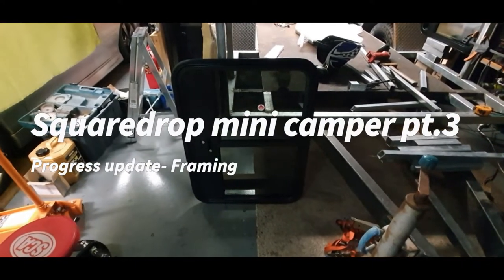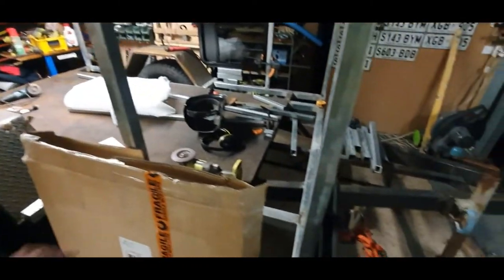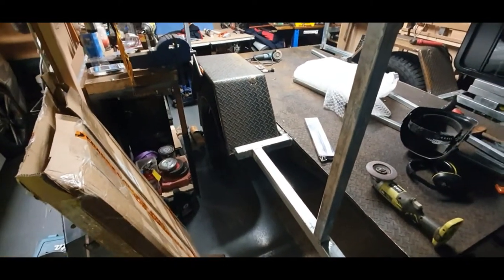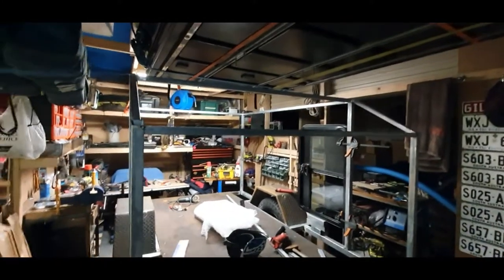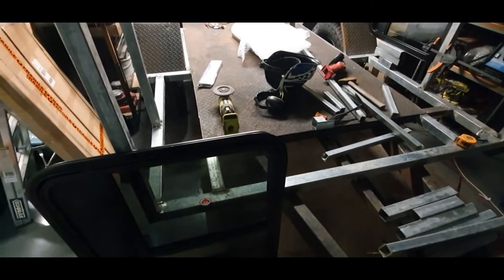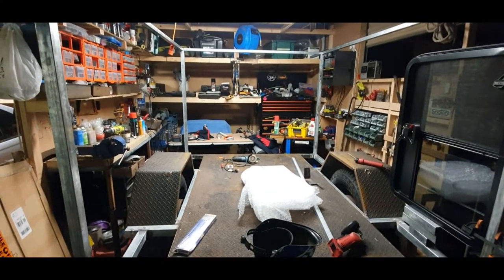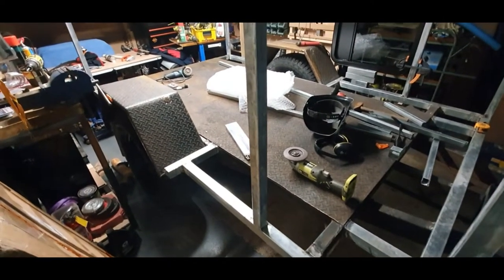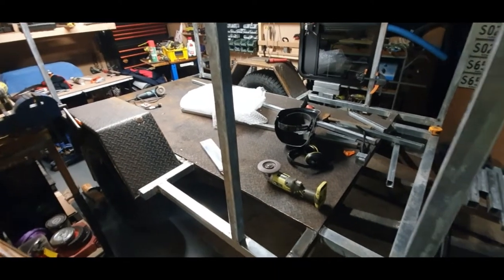Off road camper trailer build DIY-- Ep.3- Parts order fail | camper doors | someone stuffed up!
In this video I update where the mini caravan project is at. Find out what has changed, what has already been done, issues that i have already encountered and the solutions etc. Check it out

gee_tee_garage